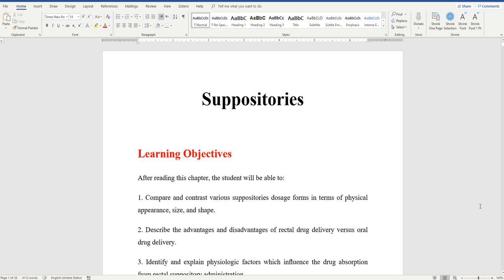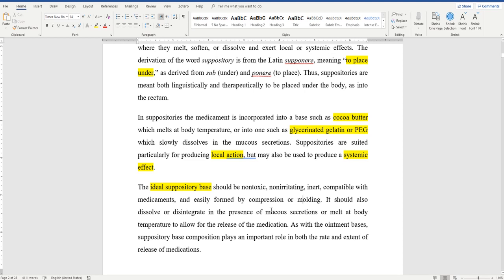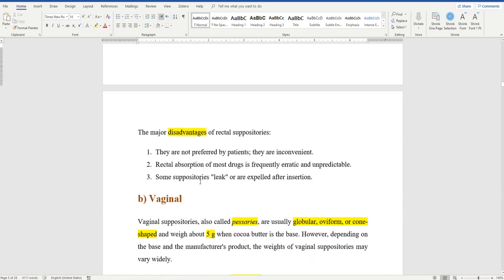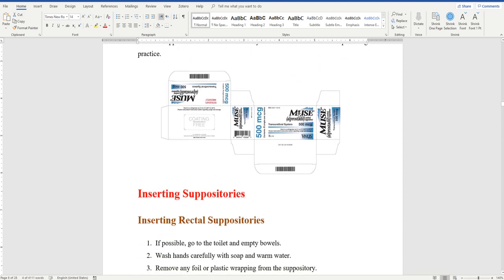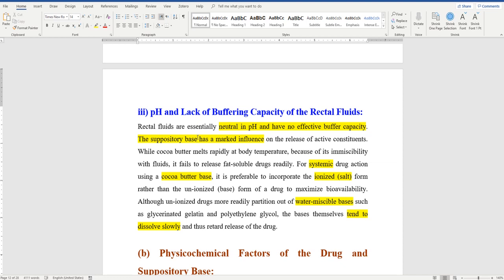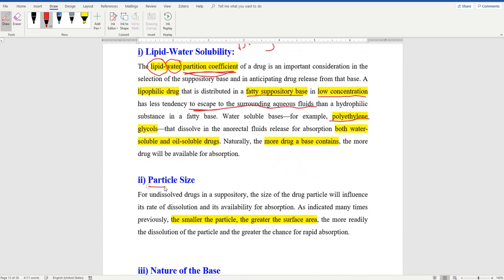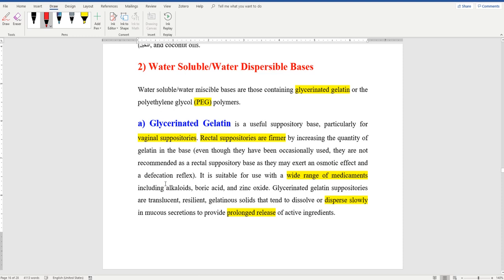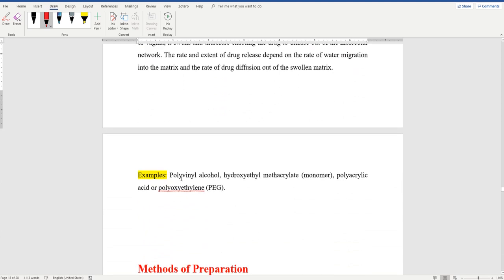Suppositories Part 1